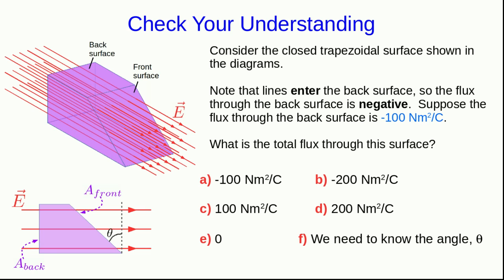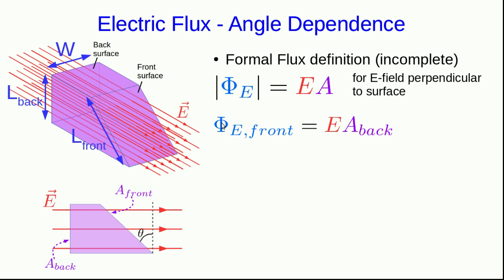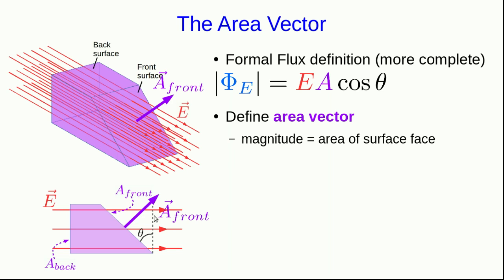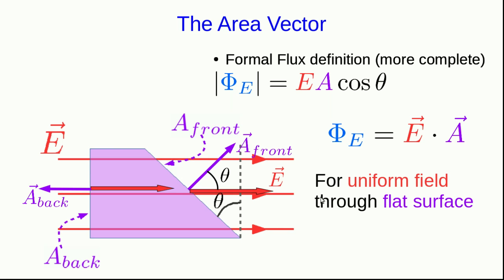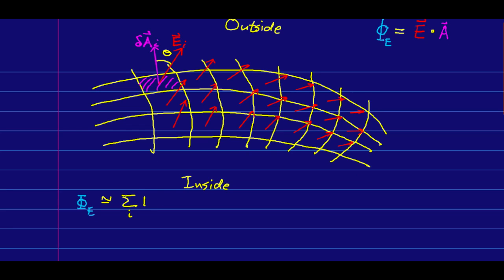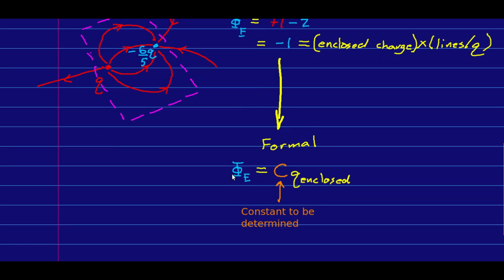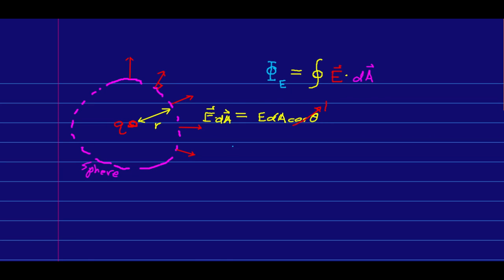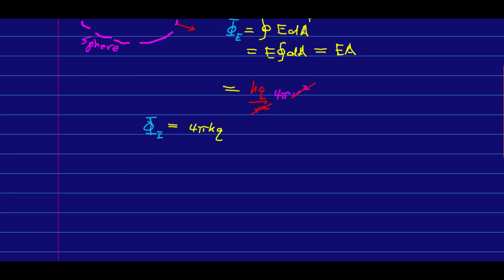CBU PHYS 1204, Gauss's Law Lecture 4 - Formal Statement of Gauss's Law (Part 2)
We finish finding our new, formal, way of calculating electric flux, and use it to "derive" Gauss's Law.